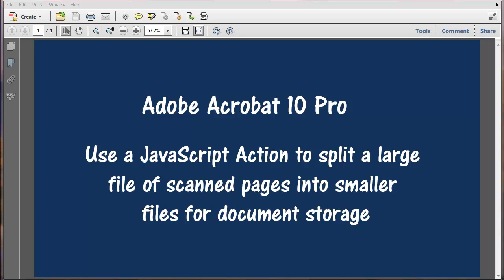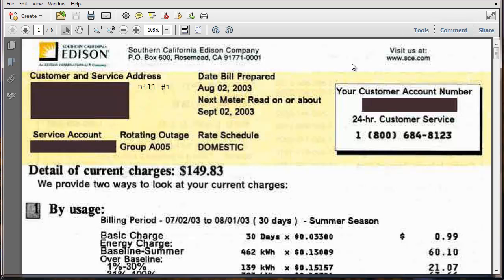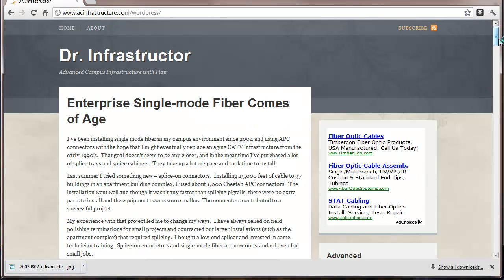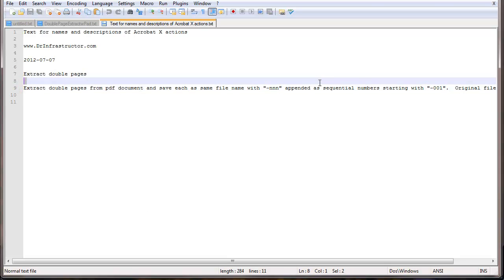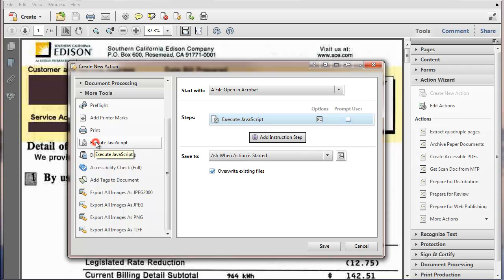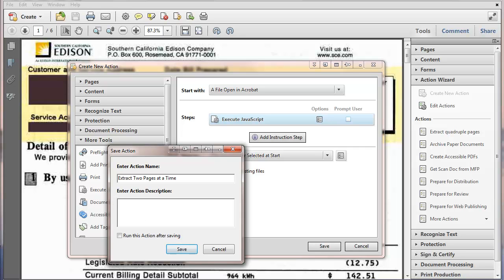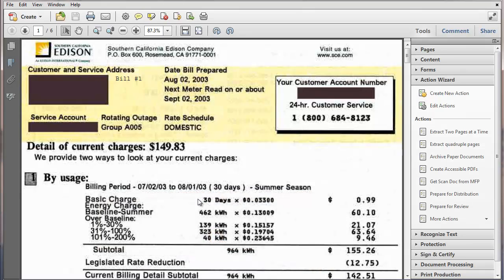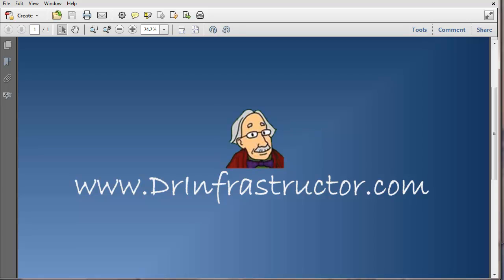Acrobat 10 Pro - Use JavaScript Action to split large file